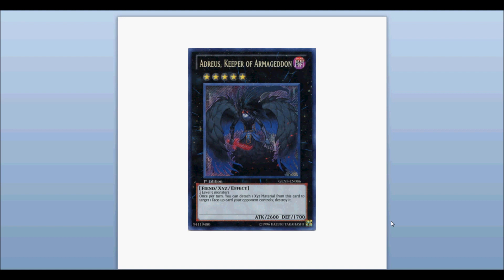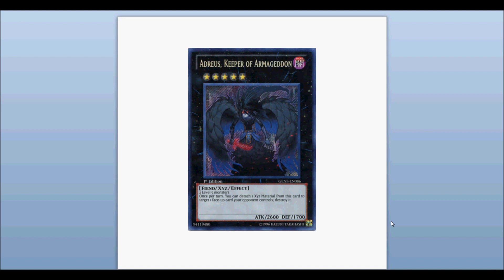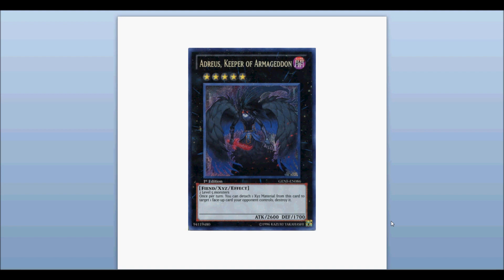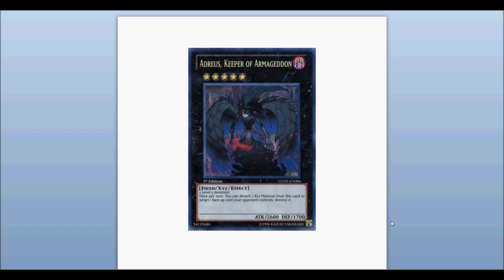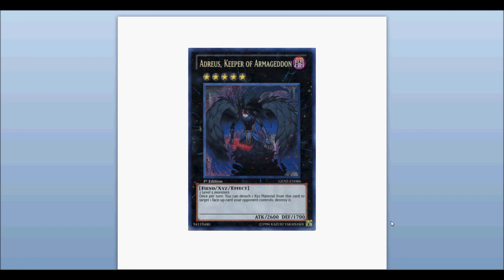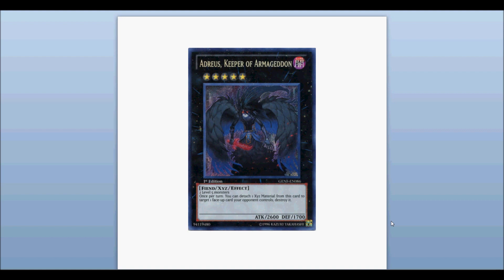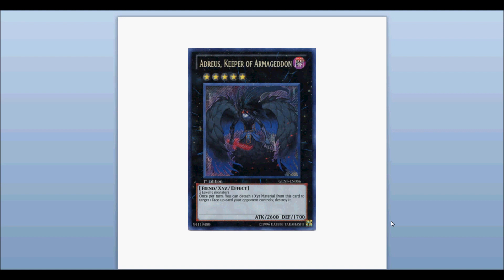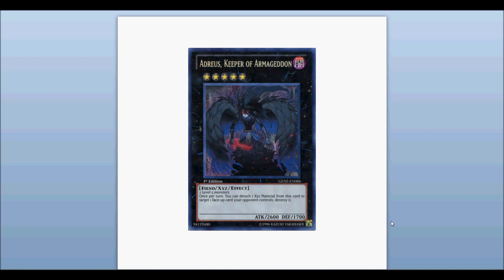Yugioh Adreus, Keeper of Armageddon Discussion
Hey guys what do you guy think about Adreus, Keeper of Armageddon? I wonder if we might see more of this card when Fabled monsters take over the tournaments? :)
The Forum Post (the Deck List)-

Ending Music:
"Techno-bg-music"
By Al Chantrey
Part of The Duelist Alliance